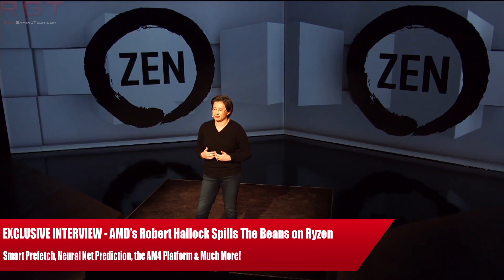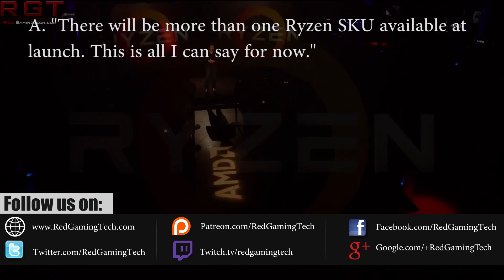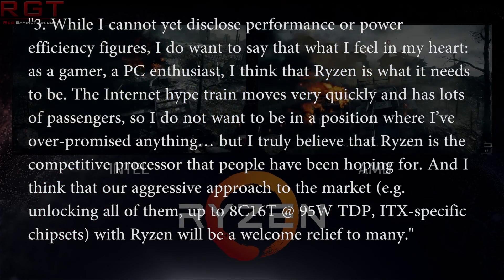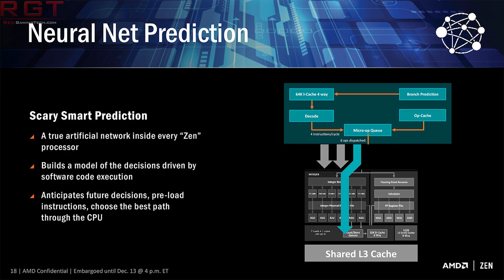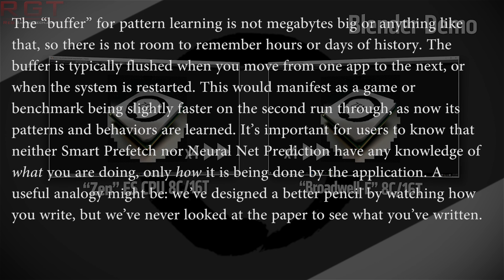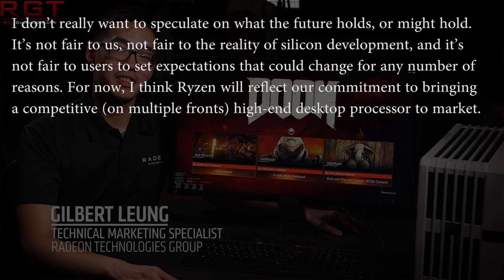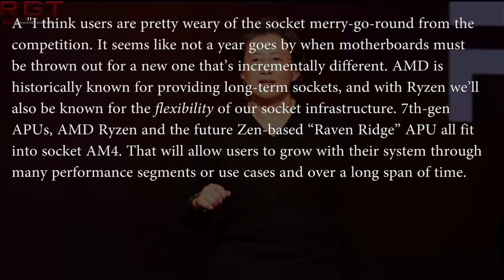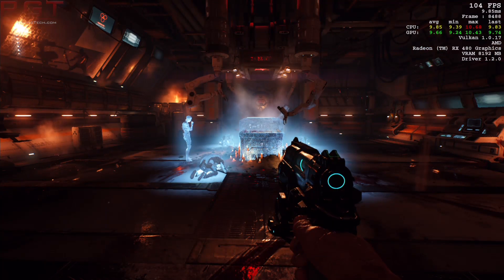EXCLUSIVE INTERVIEW | AMD’s Robert Hallock Spills The Beans on Ryzen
Thanks to AMD and Robert Hallock for an exclusive interview regarding their Ryzen range of processors, where we talk about the CPU architecture, performance, Smart Prefetch and Neural network, caching system, SMT and a lot more besides.

Ryzen is currently scheduled to be released in the first quarter of 2017 according to AMD.